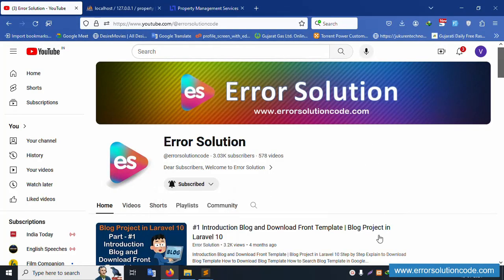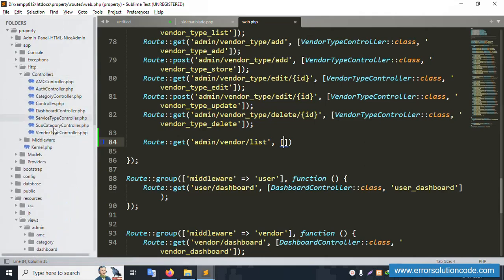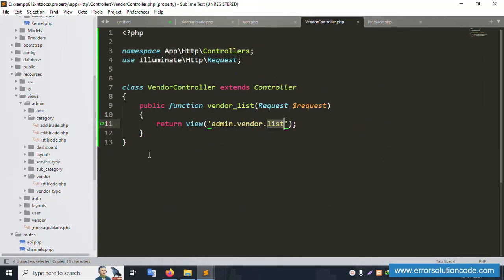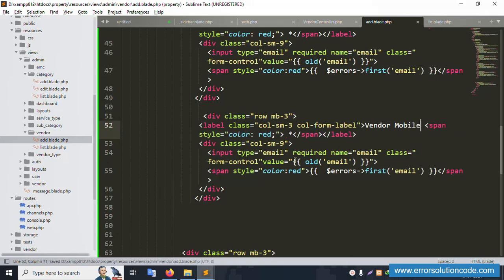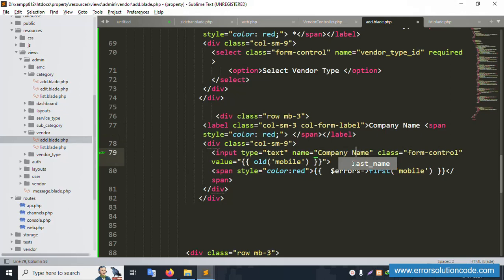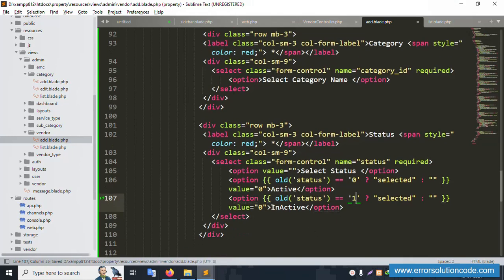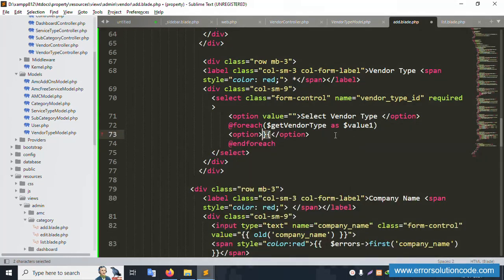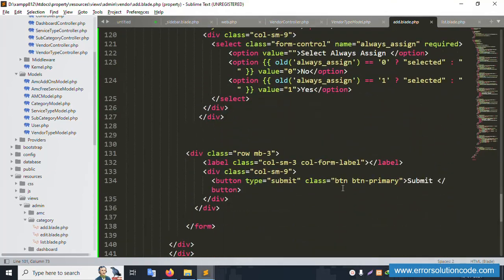#20 Vendor HTML Form Set and Category, Vendor Type Set | Property Management Services in Laravel 10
Vendor HTML Form Set and Category, Vendor Type Set | Property Management Services in Laravel 10